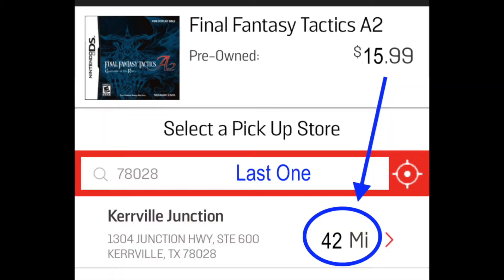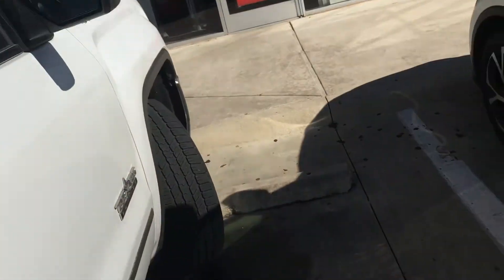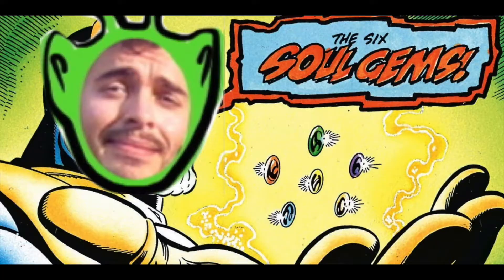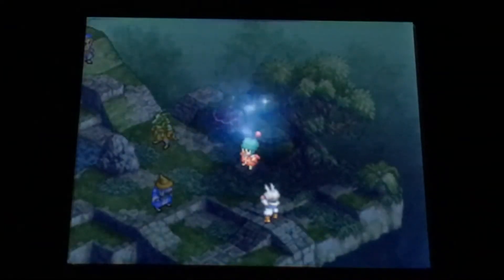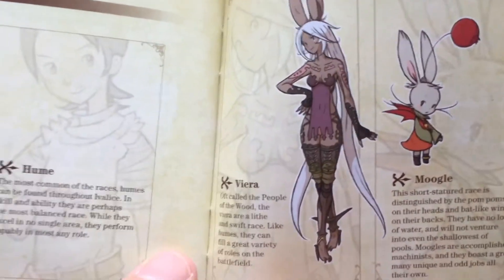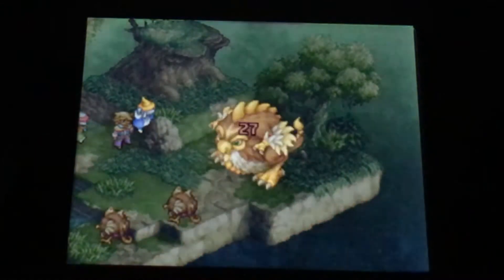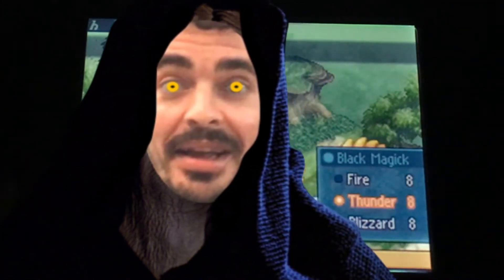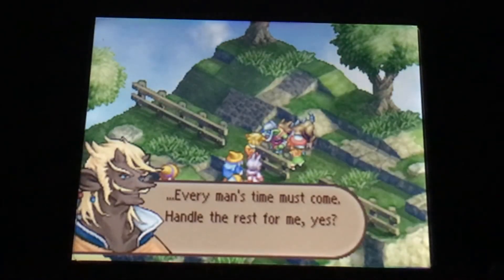FINAL FANTASY TACTICS - Nintendo DS GEMS 💎 16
FINAL FANTASY TACTICS A2 - Nintendo DS GEMS 💎  16 - similar to Fire Emblem
really cool strategy tactical rpg DS game - Grimoire of the Rift is a tactical role-playing game
Hidden Gems great cheap games for the Nintendo DS GameStop finds hunting chasing review
Cool secrets Mark shows how to play tips top secret 3DS New Nintendo 2DS XL best handheld system! Get these games cheap while you still can! Amazing stop super cool top ten
Yes he's back with the DS GEMS for 2021, freshly edited and hotter than ever! Gem Hunt!